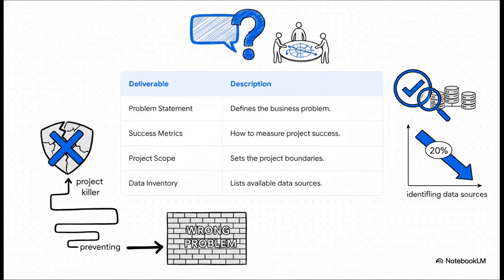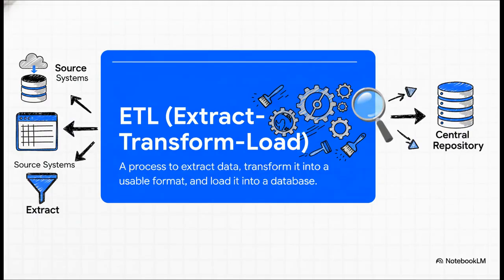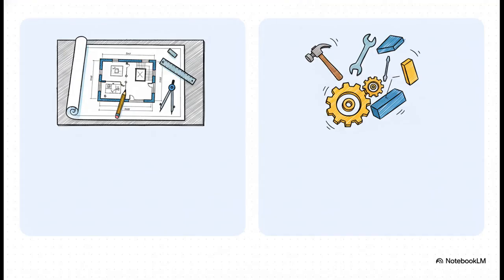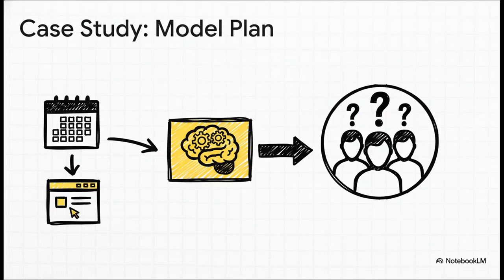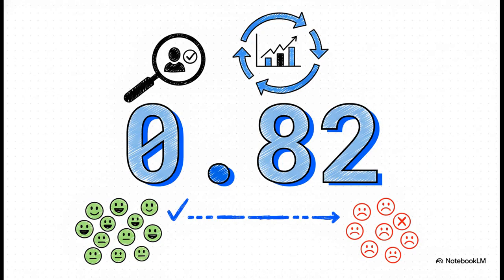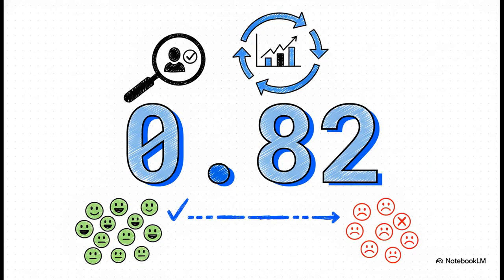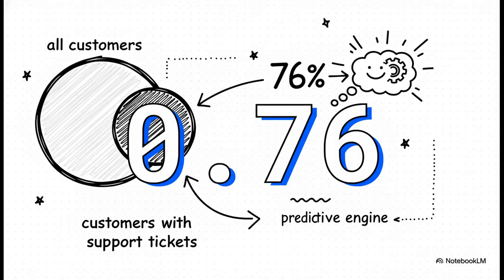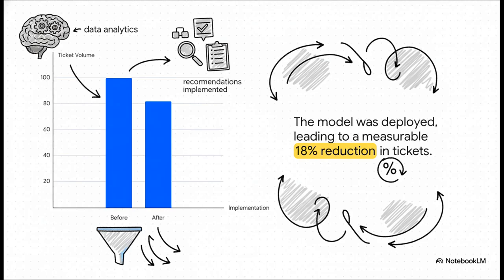Data Analytics Lifecycle - The Data Analytics Playbook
In this video, we walk through the six phases of the Analytics Lifecycle used in WGU’s D491 course: Discovery, Data Preparation, Model Planning, Model Execution, Communicate Results, and Operationalize.
You’ll learn the purpose of each phase, the key activities, the roles involved, common pitfalls, and how each step moves a project forward. This guide is perfect for students, analysts, and anyone wanting a clear, practical understanding of how real analytics projects work from start to finish.